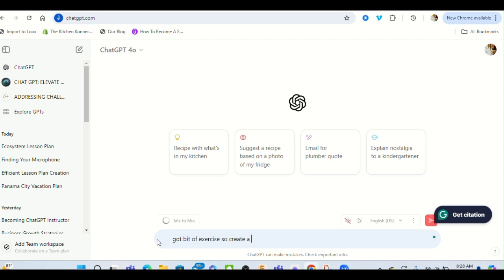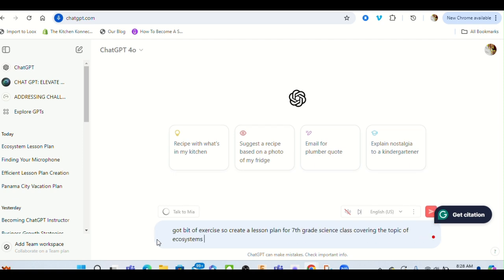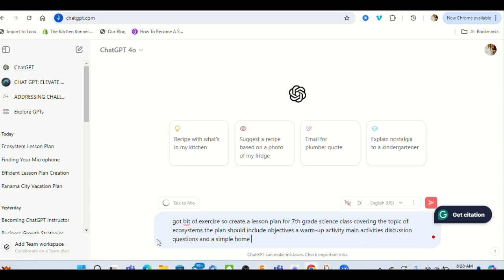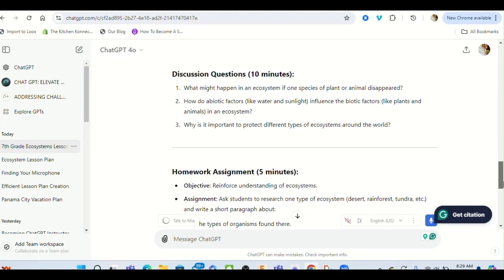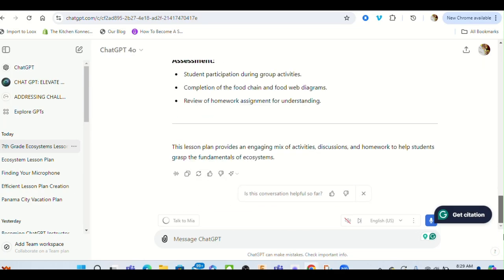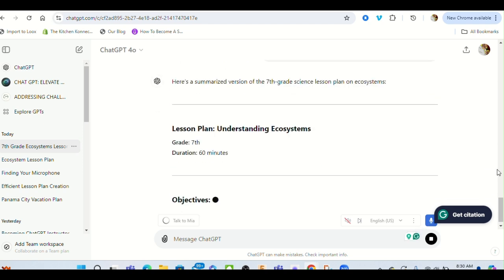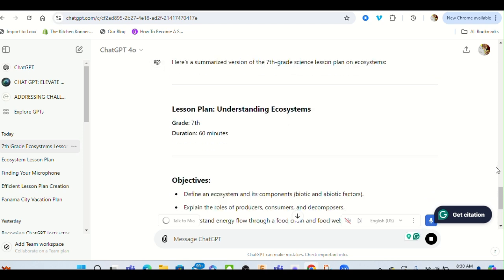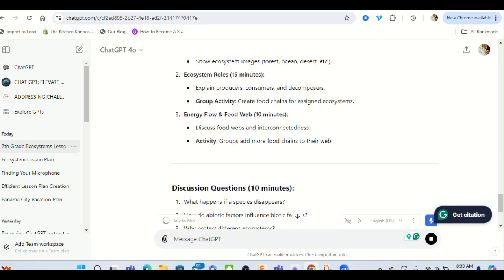Sample Lesson Plan 🎓 Calling All Educators! Transform Your Lesson Planning with ChatGPT! 📚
Are you spending countless hours preparing lessons, organizing material, or brainstorming new ways to engage your students? With ChatGPT for Educators, your workload just got lighter!